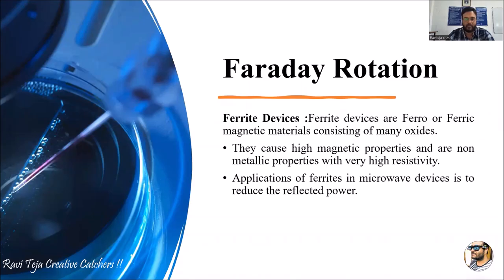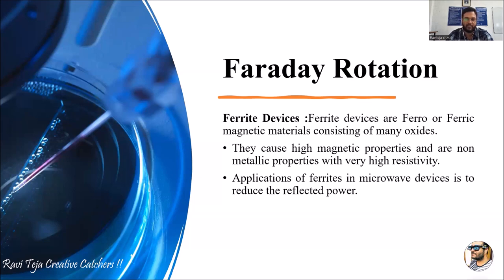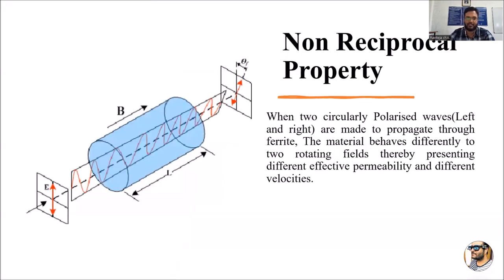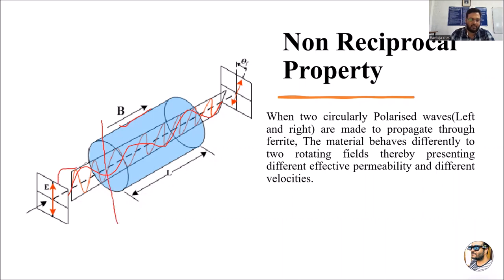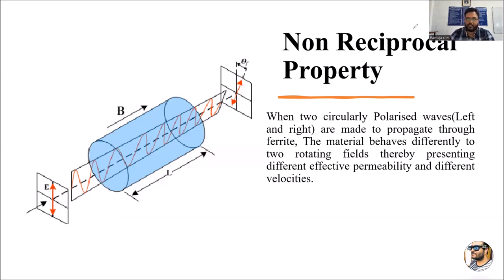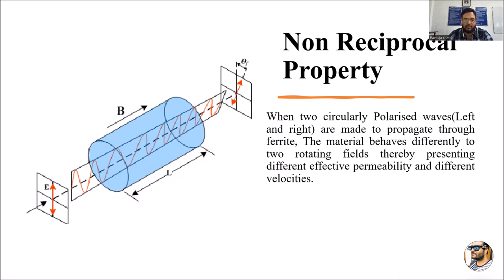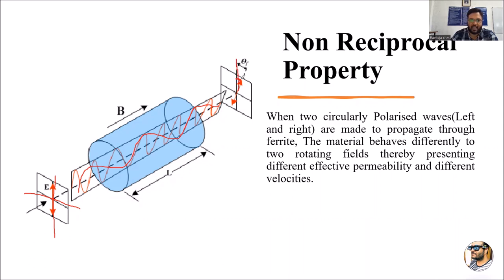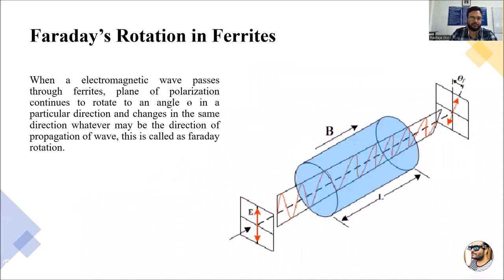Faraday rotation principle in microwave || Microwave engineering